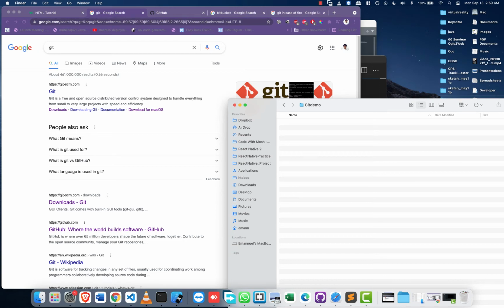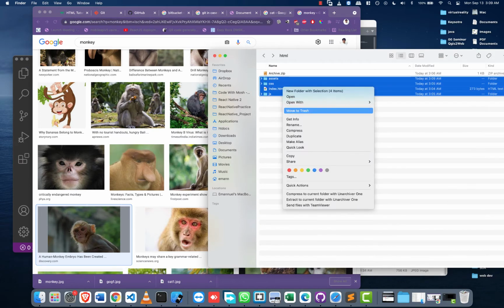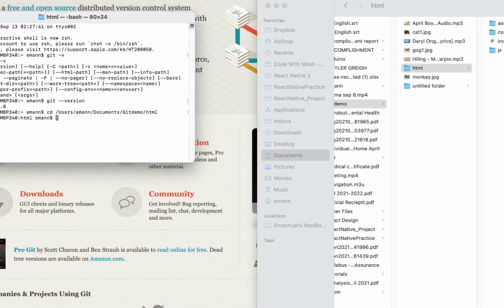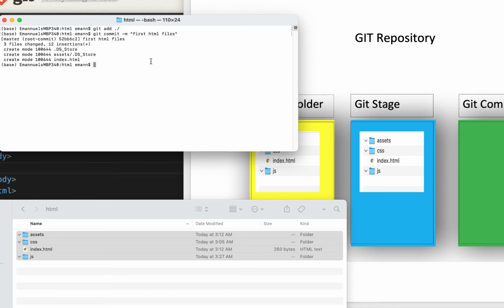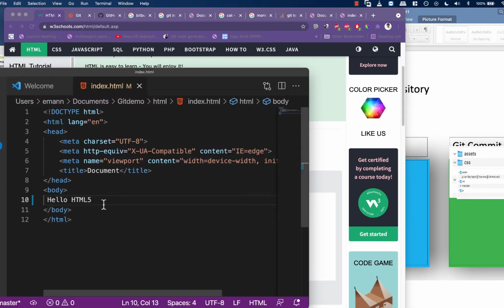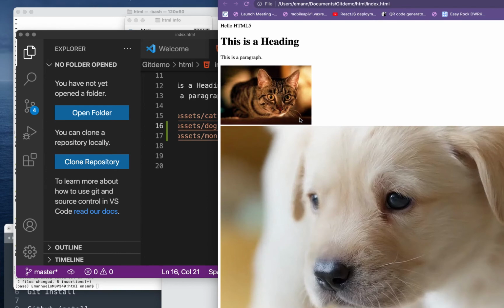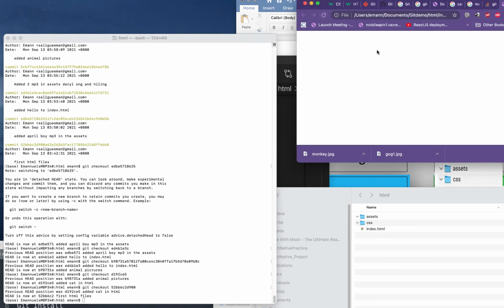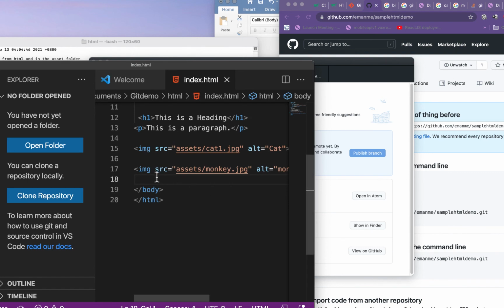Git Crash Course